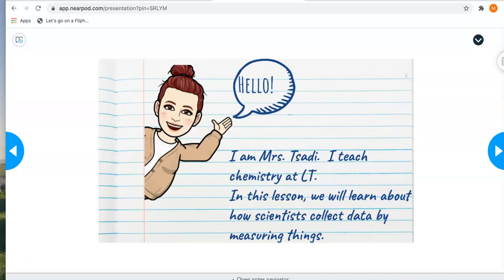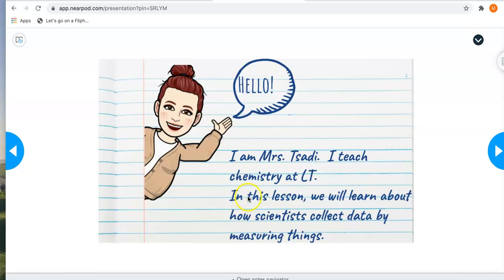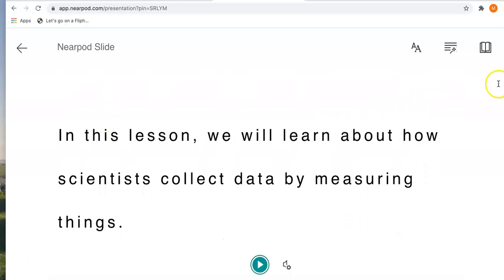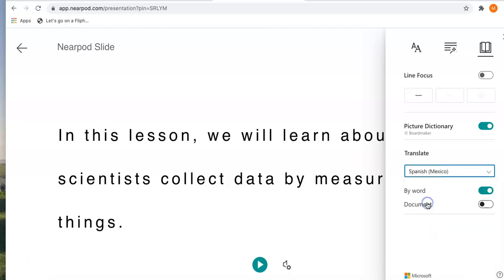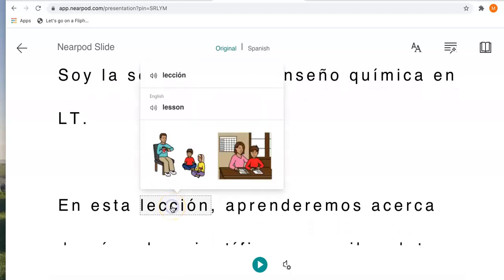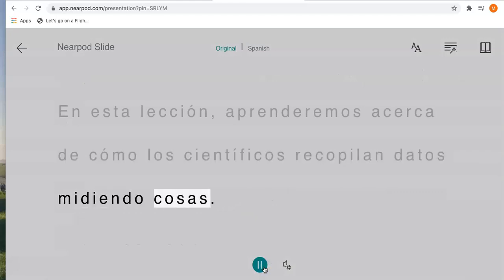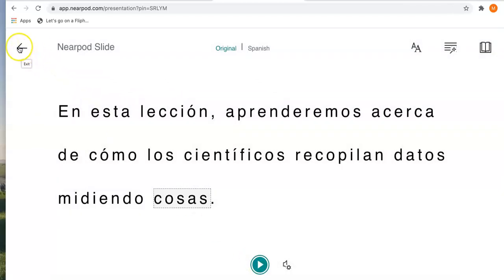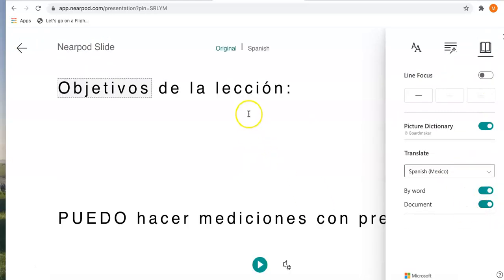Changing the language in a Nearpod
How to change the presentation language of a Nearpod.